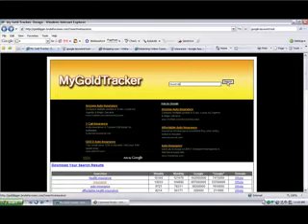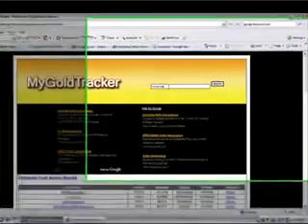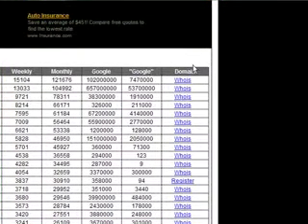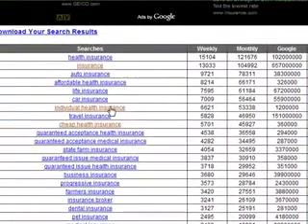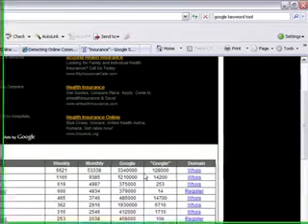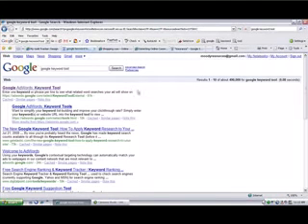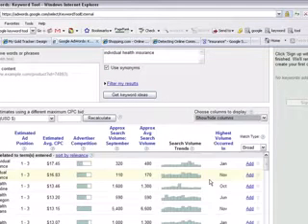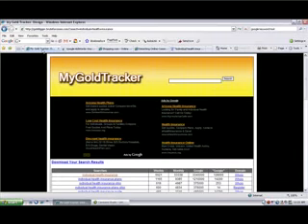My Gold Tracker: How To Use Peter Drew's Keyword Research To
My Gold Tracker keyword research tool free with BruteForceSeo.  See how we use My Gold Tracker to find profitable niches and keywords worth gold to use for websites and Brute Force Seo.